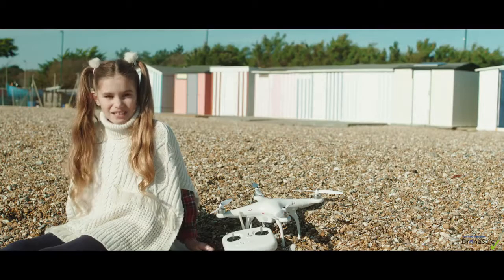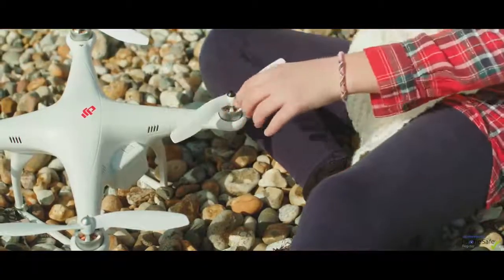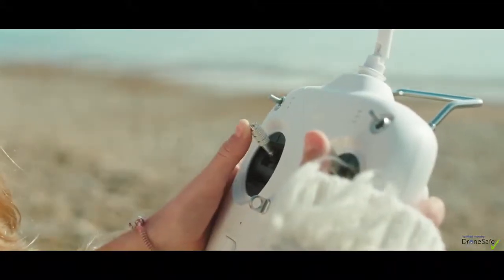South Coast Kidz | Layla Emily | Drone Safe Register TVC 2019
Talent: Layla Emily

Represented by: South Coast Kidz

'How to register my drone in the U.K?' TVC 2019.